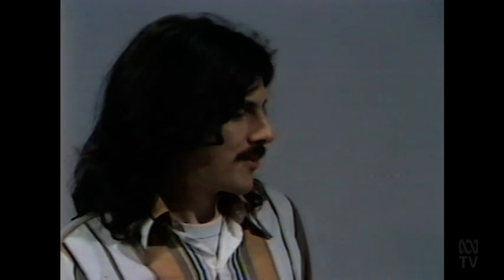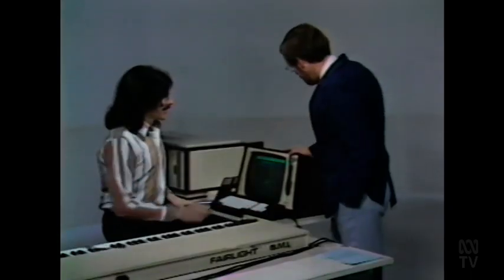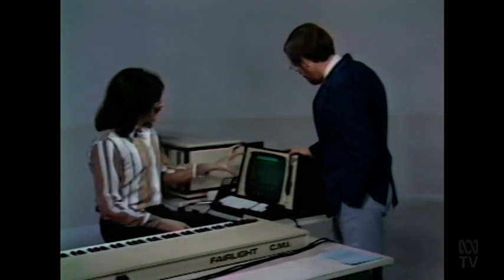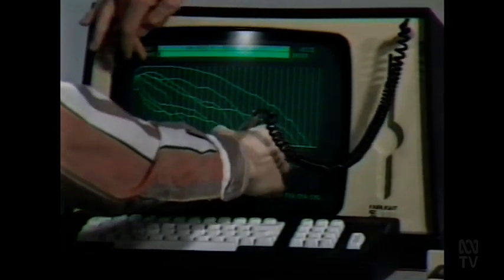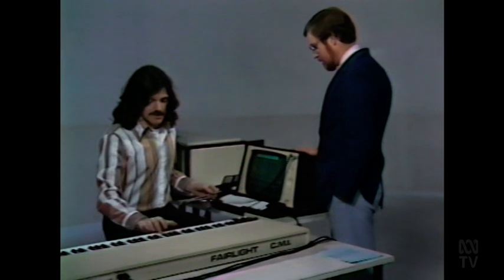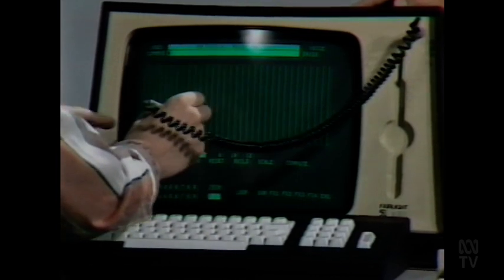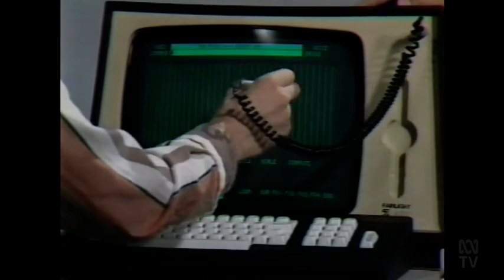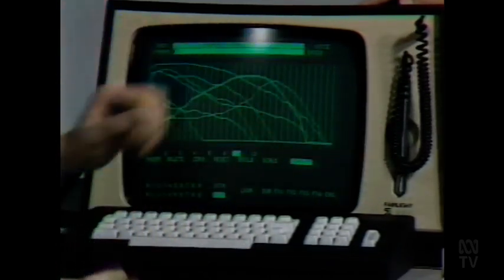Peter Vogel Demonstrates The Fairlight CMI Synthesiser 1980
This is a segment from a current affairs program called "This Week" which is from ABC Television in Australia.

Repeat date 30 December 2023
(Note: Only this segment was repeated, not the entire show)